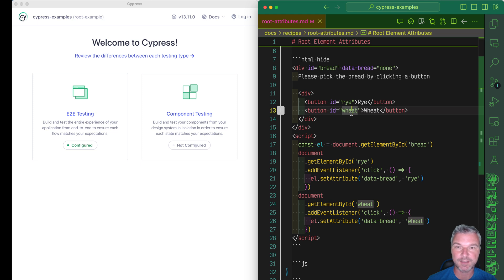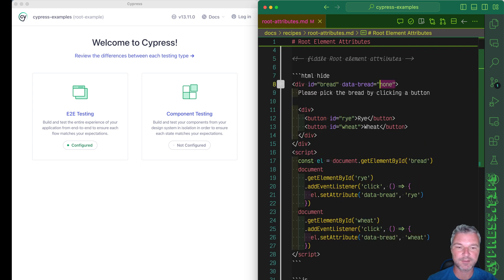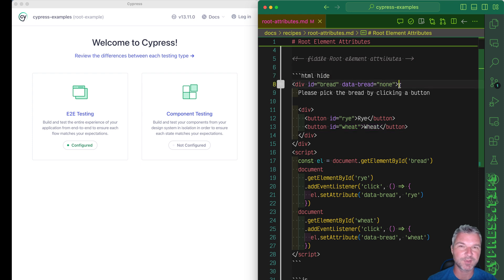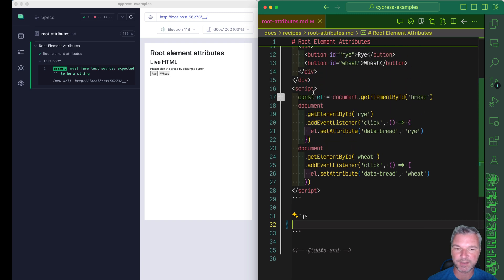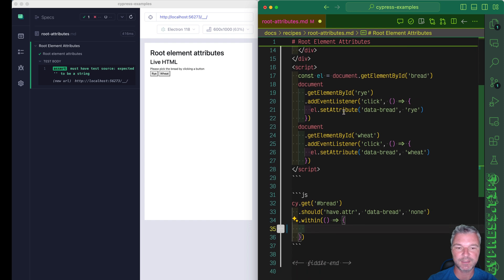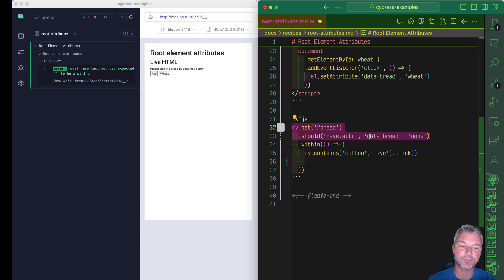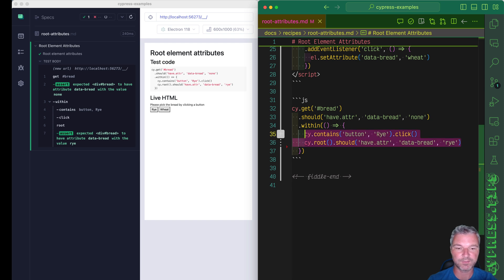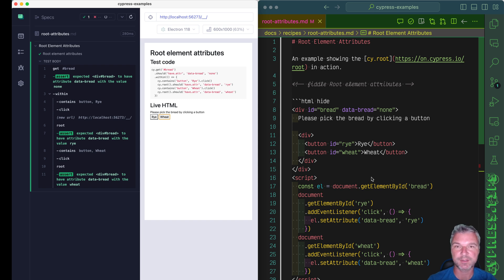cy.root Command Example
This video shows an example of "cy.root" command that allows checking attributes of the parent "cy.within" element. Find the full example in a recipe